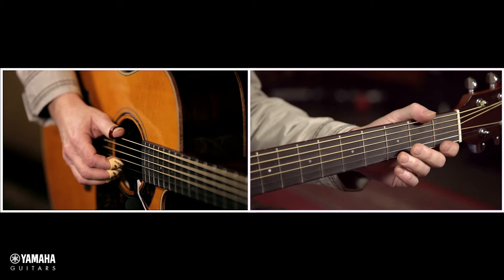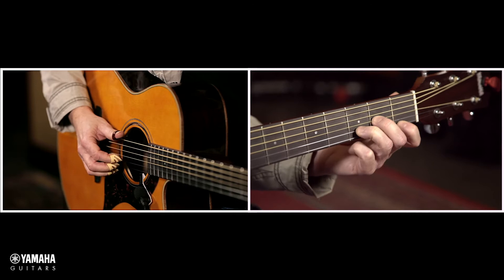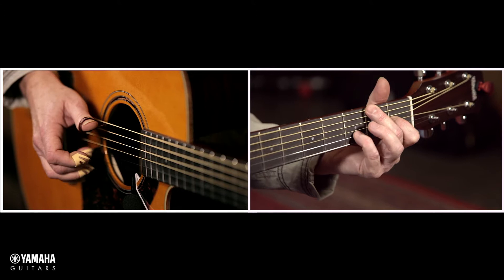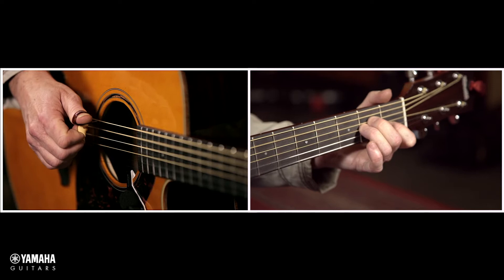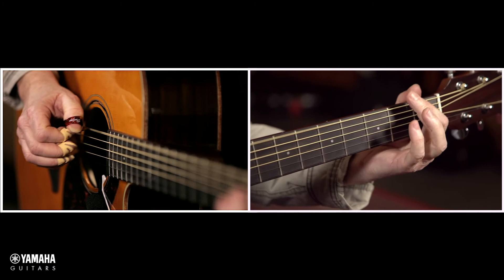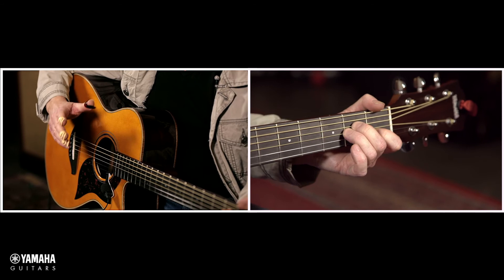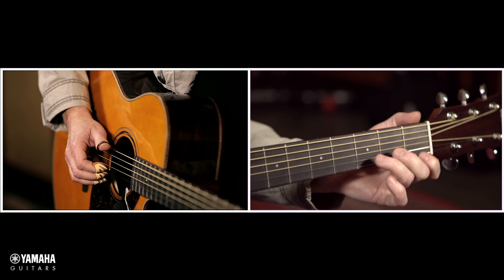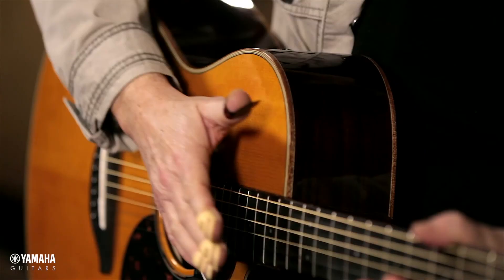Dave Goodman Tutorials | Lesson 6. Drop D minor Ballad, St James' Infirmary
Discover secrets, tips and tricks from Dave Goodman with his Introduction to Finger Style Guitar workshop series.

In this video Dave is playing the new AC3.
The ideal performance acoustic guitar, the A-Series is crafted from the ground up to be perfectly suited to life on the road.